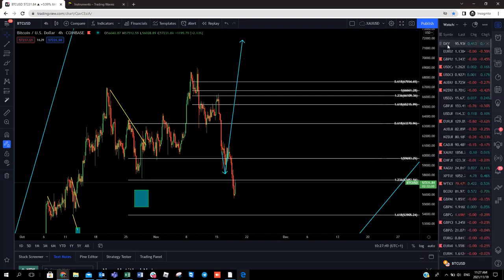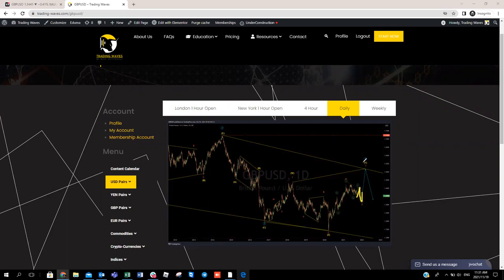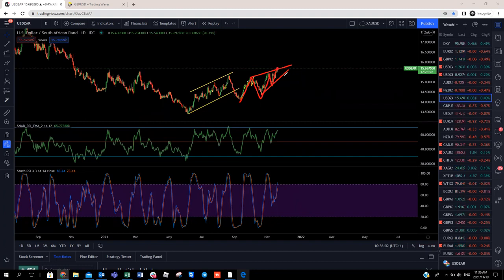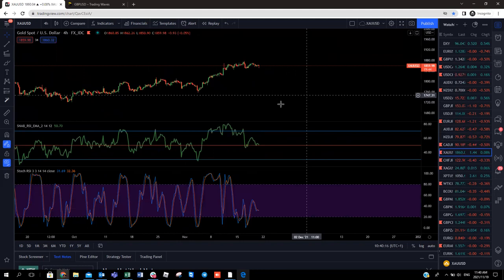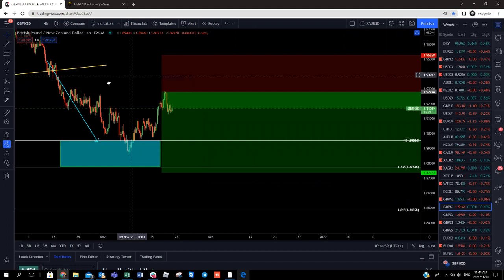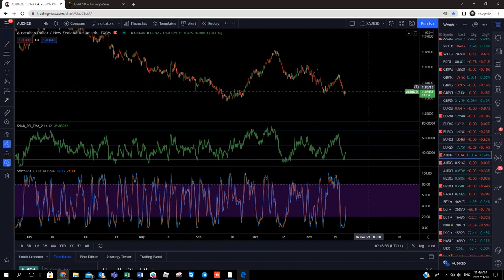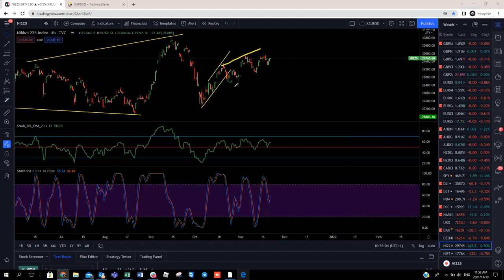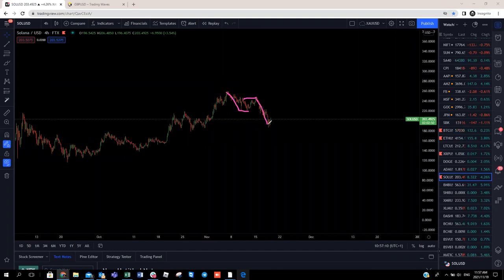19 November 2021 Live Trading Room